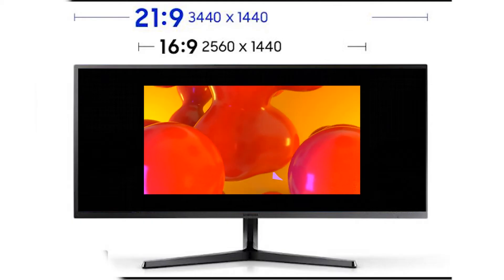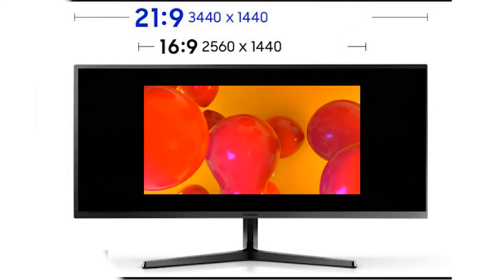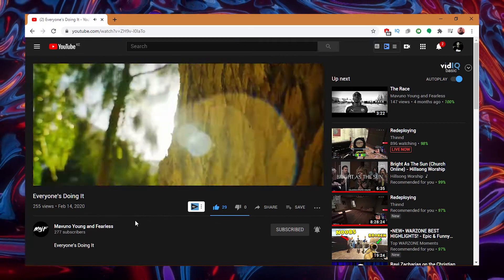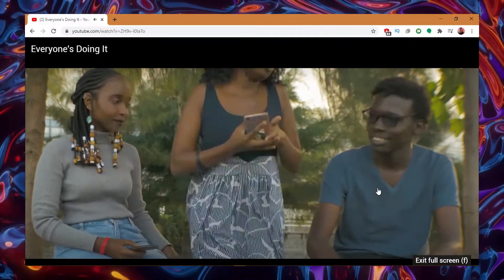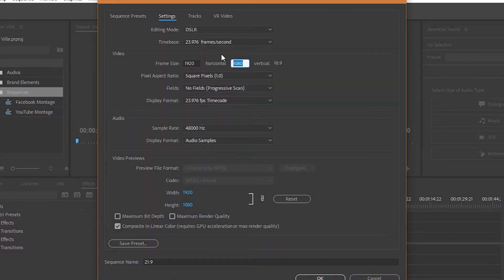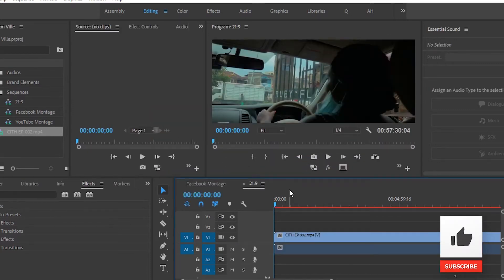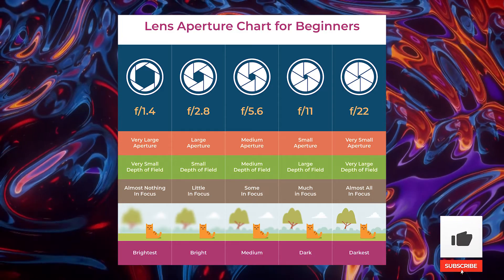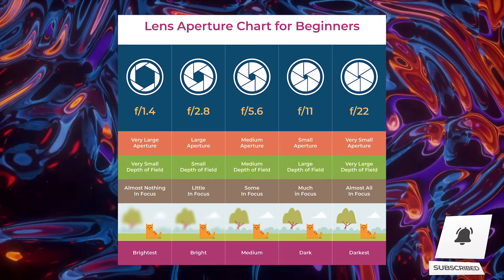5 ways to make your videos MORE CINEMATIC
Get to learn 5 ways to make your videos MORE CINEMATIC EASILY